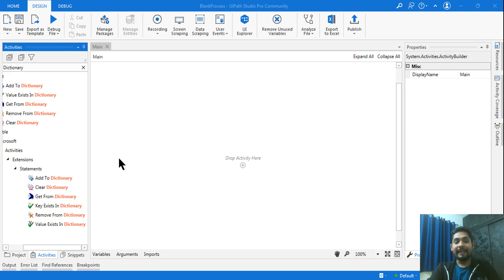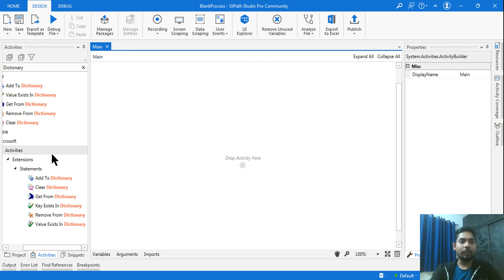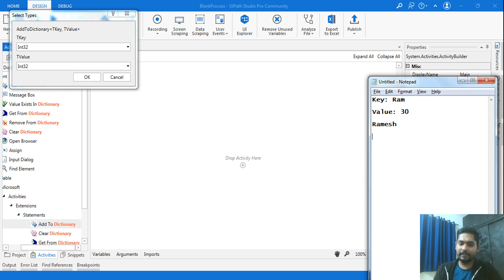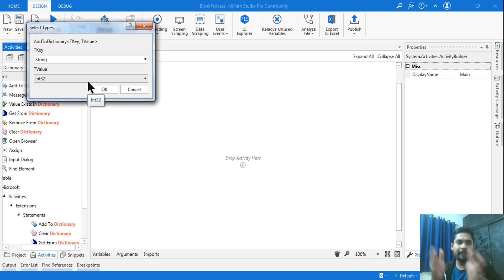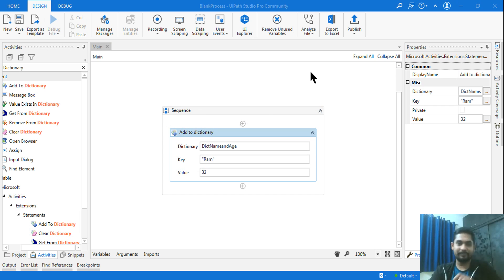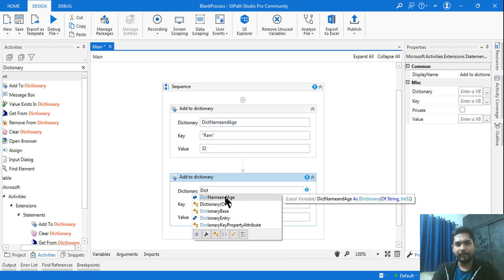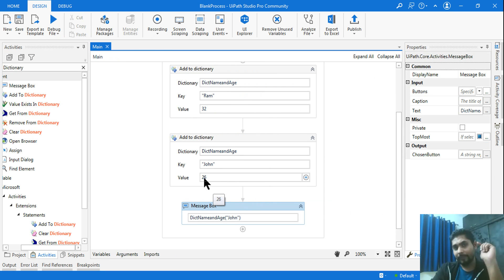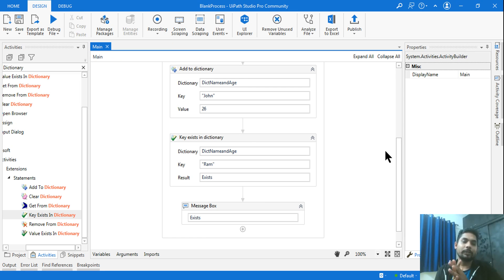Add to Dictionary Activity in UiPath with Example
: This video will help you add the package required to use the Add to dictionary activity. We are also give you an example of using it.

uipath add to dictionary value cannot be null

how to display dictionary values in uipath

how to initialize dictionary in uipath

how to create dictionary in uipath

add to dictionary: the dictionary has not been initialized

new dictionary(of string, string in uipath)

microsoft.activities.extensions uipath

default value for dictionary in uipath